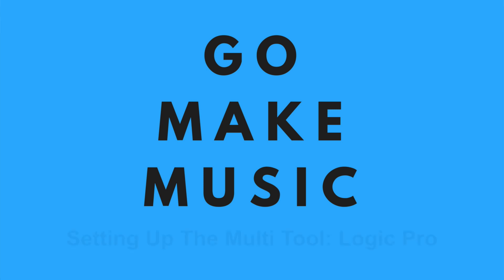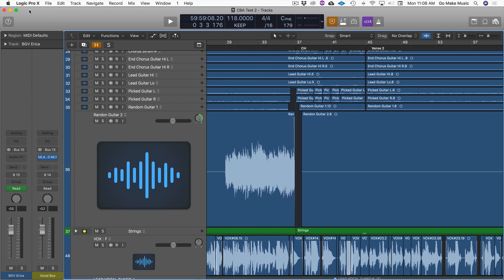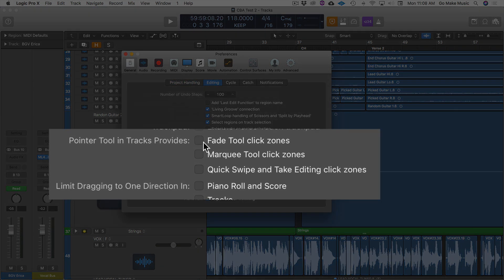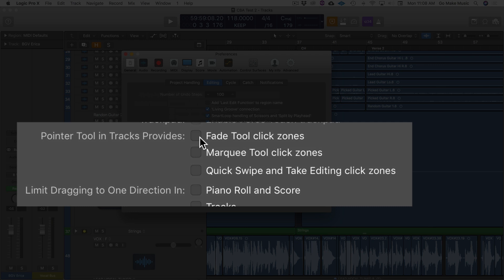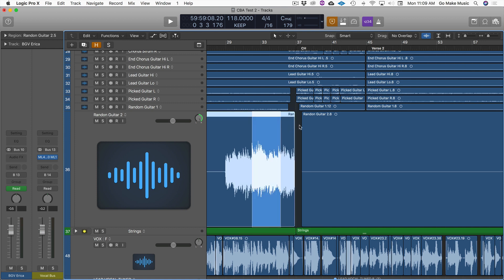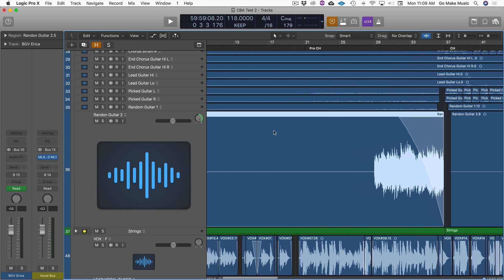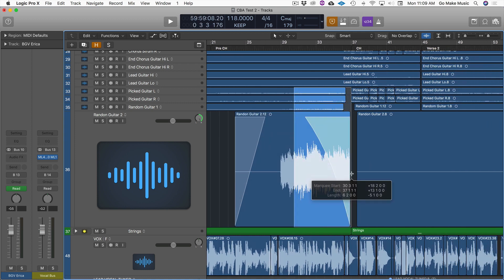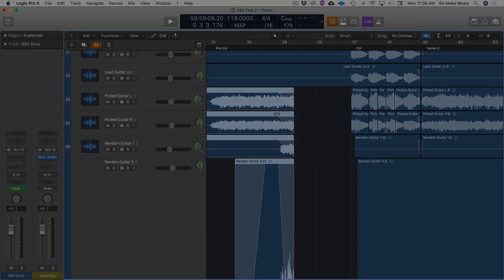How to Set Multi Tool Logic Pro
Imagine if you could hold one tool in your hand that would magically turn into 4 tools depending g on  the job you were doing. How much faster would your workflow be? A TON FASTER!! Setting up the multi tool is a huge step towards becoming a pro engineer in post production!

This is demonstrated in Logic Pro but can very easily be set up in other programs.

Try it out and get used to the new tools!

Now GO MAKE MUSIC